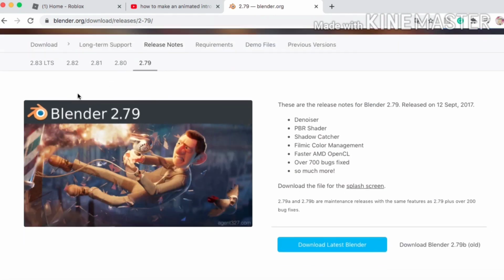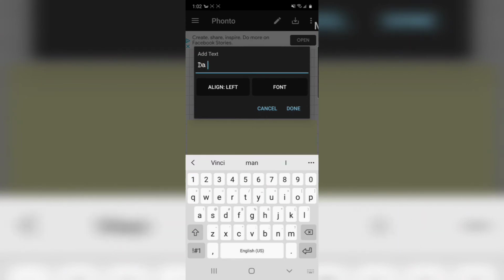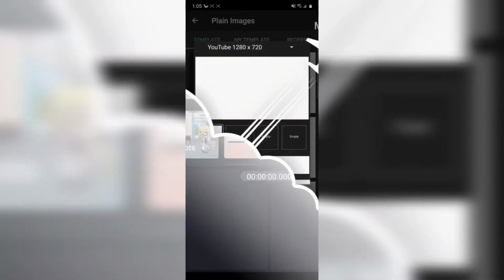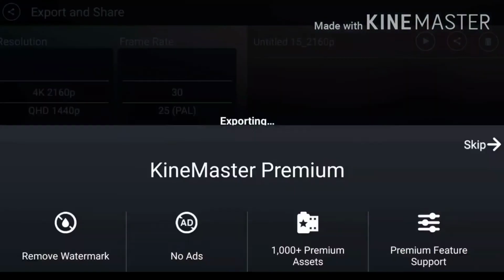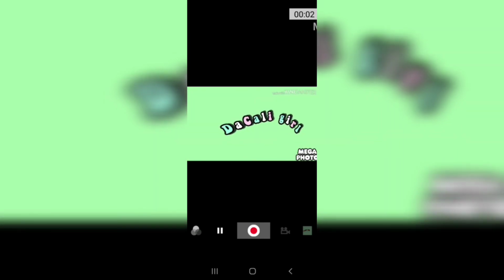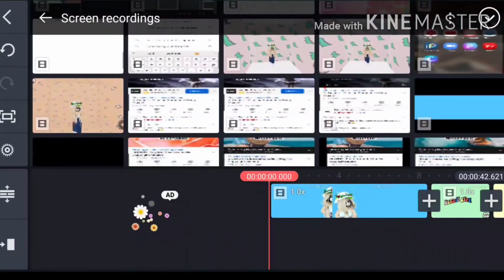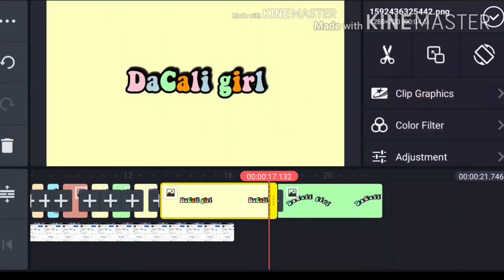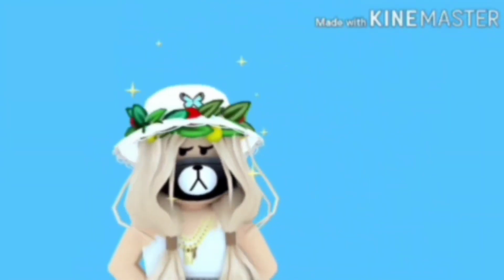How I Make My Intro's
IF YOU USE THIS INTRO PLEASE TAG ME AT DaCali girl SO I CAN GET CREDIT FOR THE WORK PLS TAG ME!

If you guys stayed till the end I thank you so much and if you didn't thats OK because ill still appreciate you guys for clicking on this video.

Music Credits -